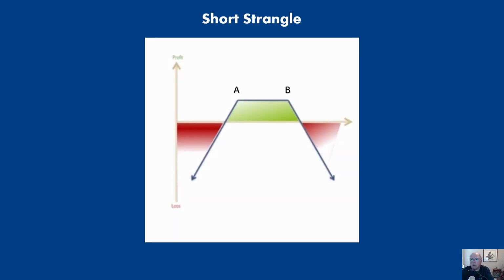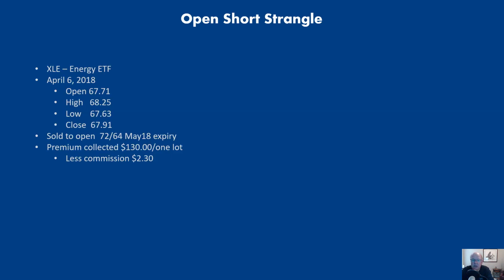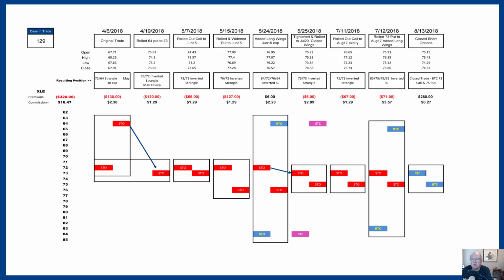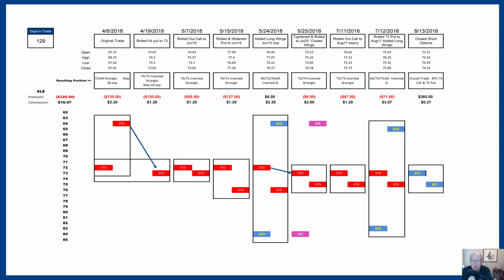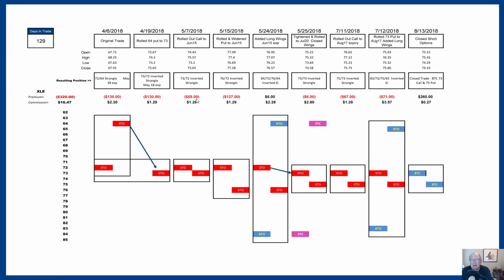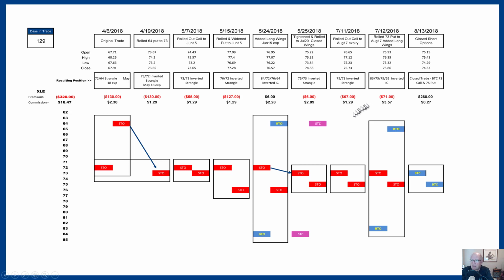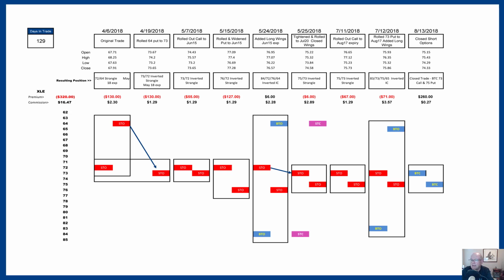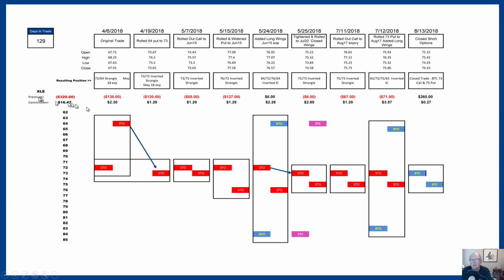Inverted Strangle Adjustments: Advanced Options Strategy Tutorial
Learn about inverted strangle adjustments in this educational tutorial covering:
• When traders consider this adjustment strategy
• Mechanics of converting a standard strangle
• Risk/reward profile changes
• Real example walkthrough (educational purposes only)

⚠️ IMPORTANT: This strategy involves complex options positions with unlimited risk potential. Suitable only for experienced traders who fully understand options mechanics.

Past examples shown are not indicative of future results. All scenarios are hypothetical for educational demonstration.